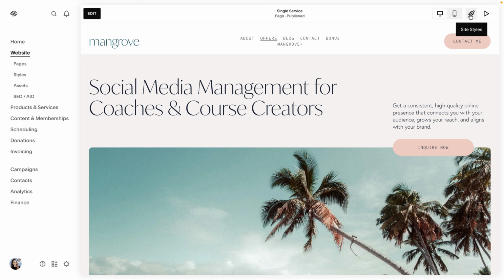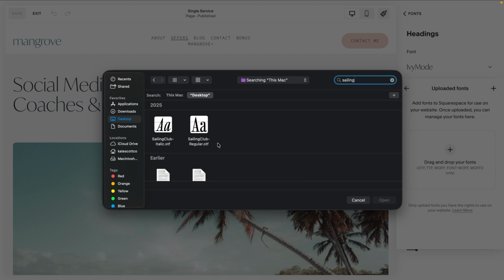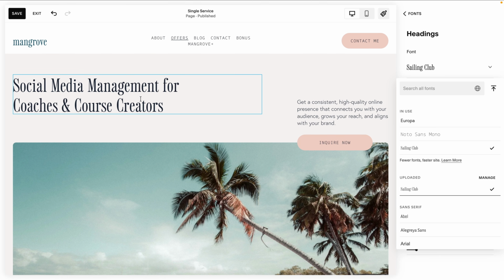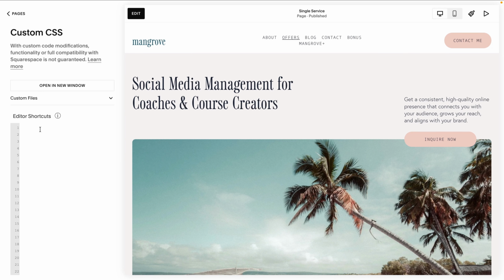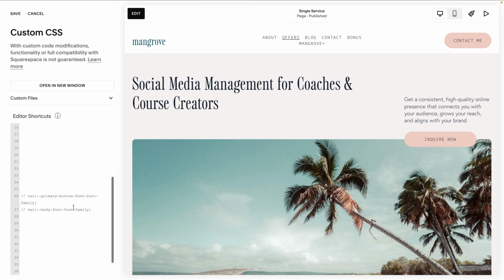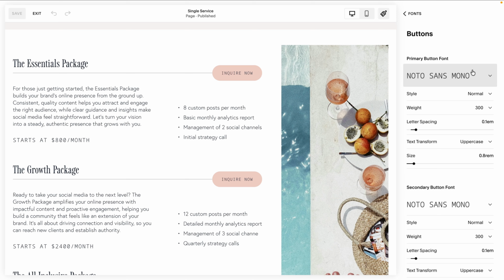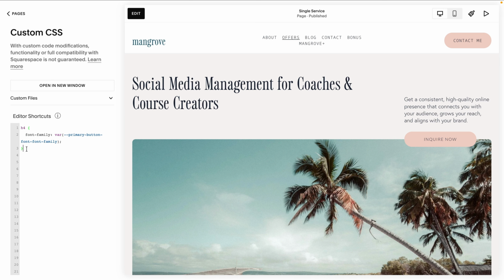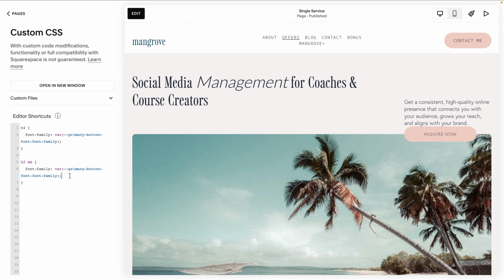Add Custom Fonts to Squarespace [NO CODE REQUIRED]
Learn how to upload custom fonts to your Squarespace website, including Google fonts, and add custom font styles using CSS. This tutorial walks through how to check if a font already exists in the Squarespace font library, how to upload font files, and how to apply uploaded fonts to headings and body text. You’ll also learn how to use custom CSS to assign different fonts to specific heading sizes like H4 and use Squarespace font variables for more efficient styling. If you want more control over Squarespace typography, font pairings, heading styles, and website design customization, this video covers several practical techniques you can use right away.

🕐 TIME STAMPS:
00:00 Introduction
00:04 How to Search the Squarespace Font Library for Google Fonts
00:44 How to Upload a Custom Font to Squarespace
01:31 How to Set a Different Font for One Heading Size with CSS Code
02:22 How to Use CSS Variables with Fonts
03:37 How to Customize Font Styles with CSS Code
04:51 Outro